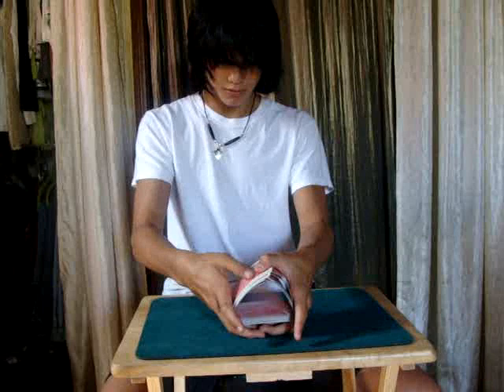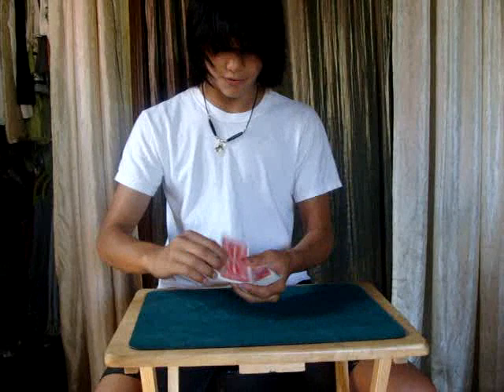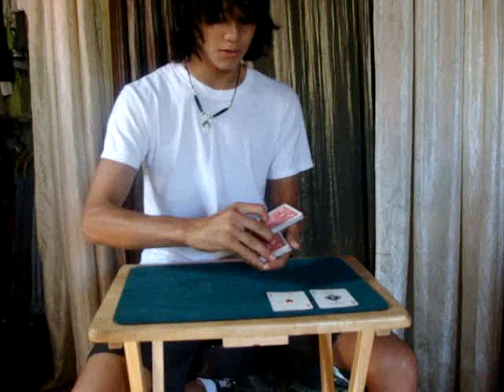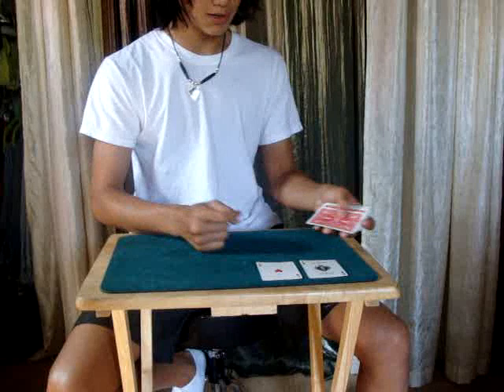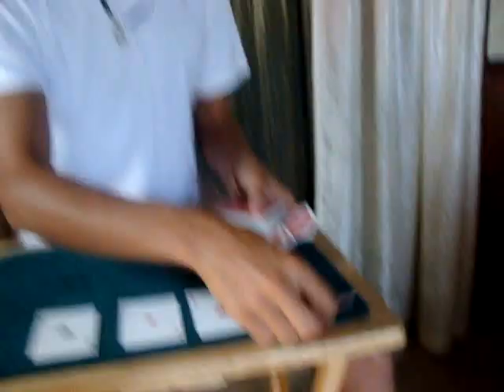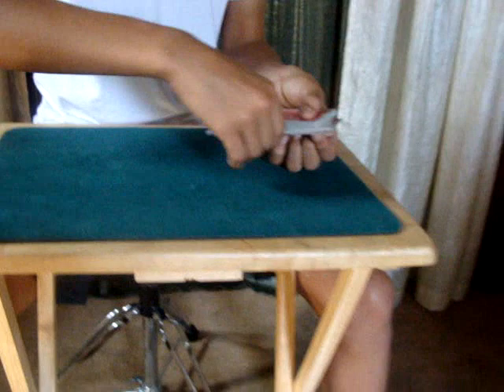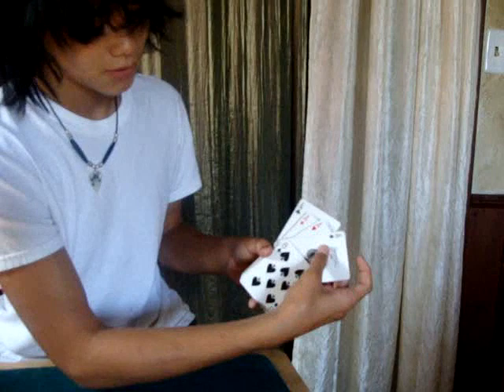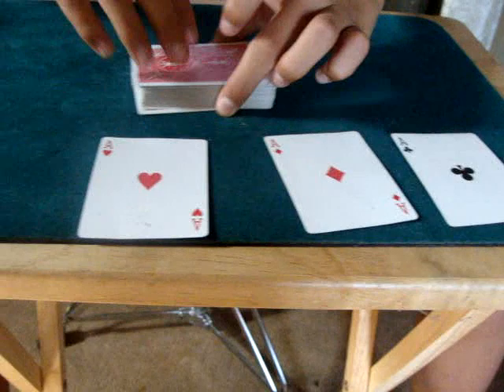MAGIC! (FIVEL AND BOOBOO)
THIS IS ANOTHER MAGIC TRICK BY BOOBOO AND FIVEL:)